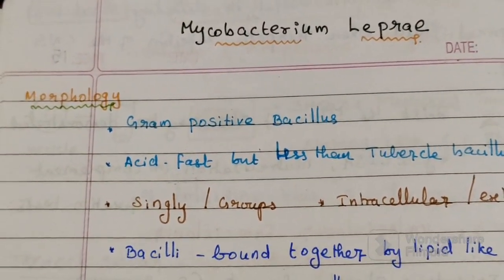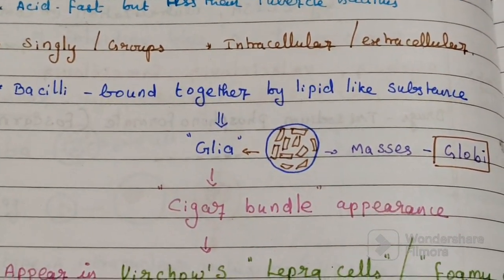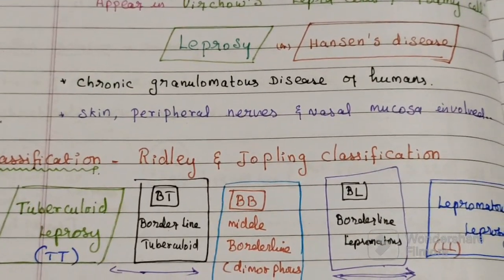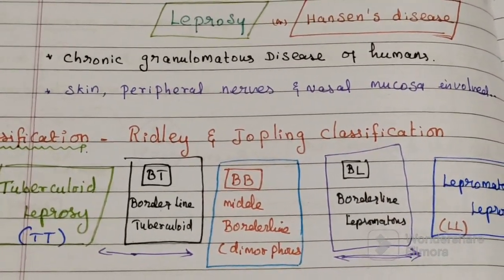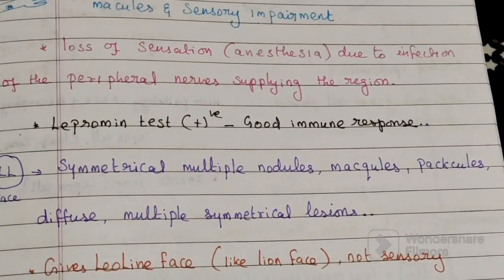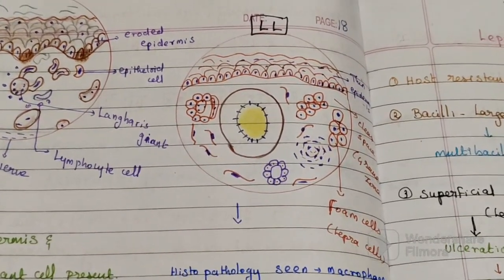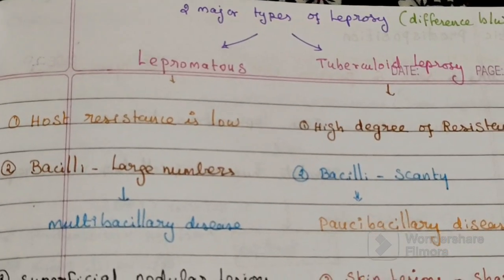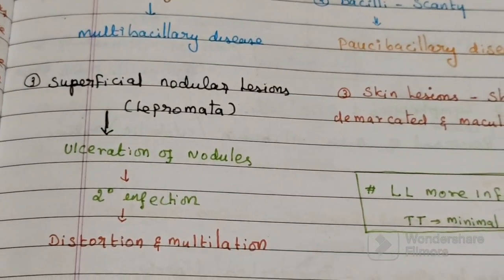Mycobacterium leprae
Leprosy (Hansen's Disease)

Ridley & Jopling classification